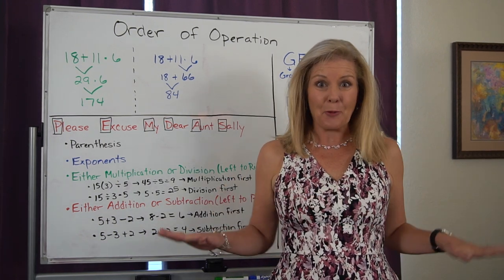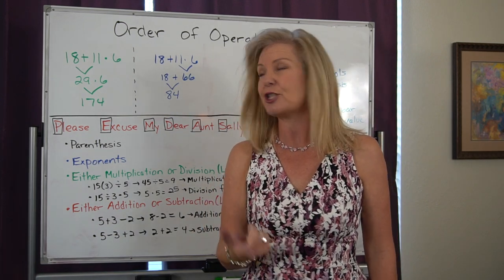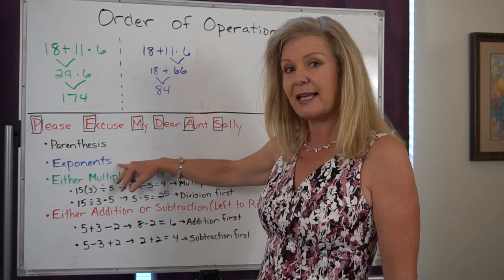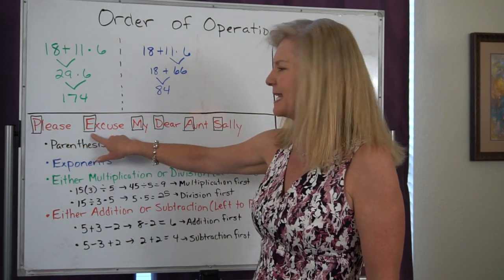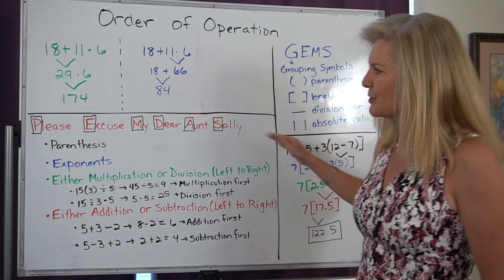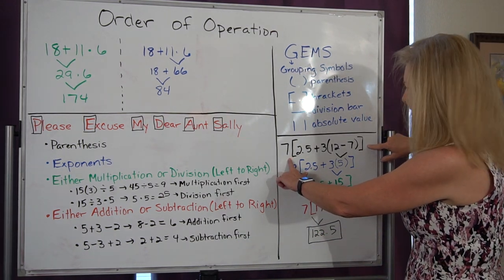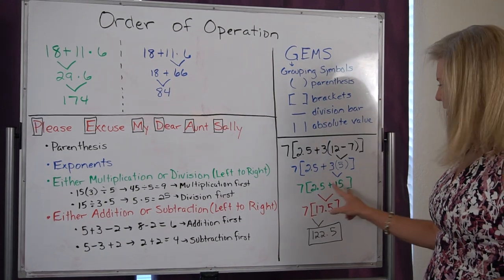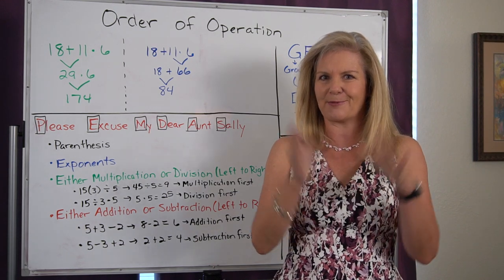Order of Operation - Lesson 1-3